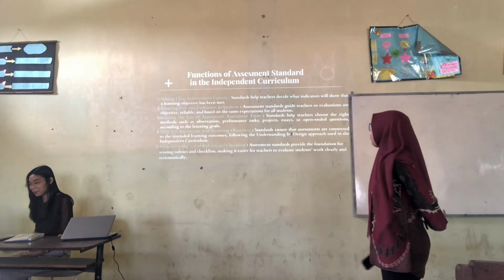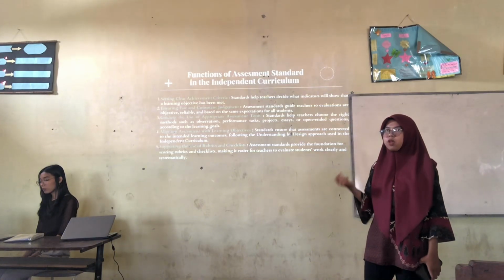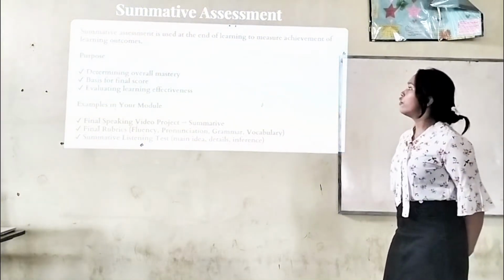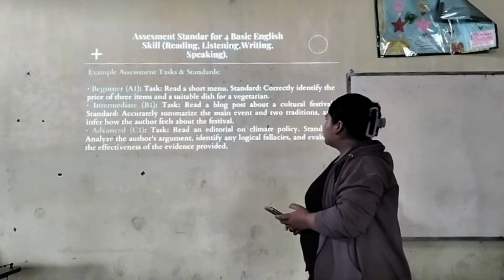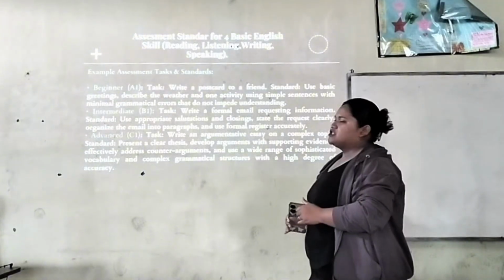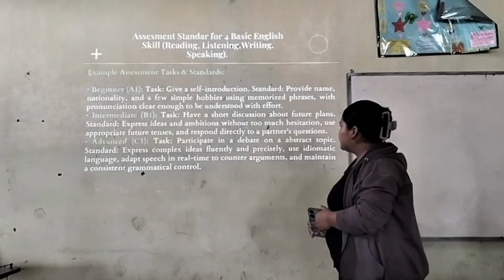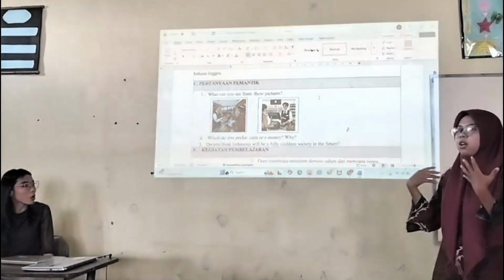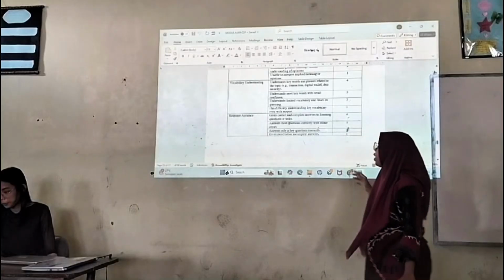ASSESSMENT STANDARD IN INDEPENDENT CURRICULUM By: Group 6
Arranged by group 6 :
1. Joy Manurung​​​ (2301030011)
2. Yolanda Jesica Sitanggang​ (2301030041)
3. Dyvia Cahyani Saragih ​(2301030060)
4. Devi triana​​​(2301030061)